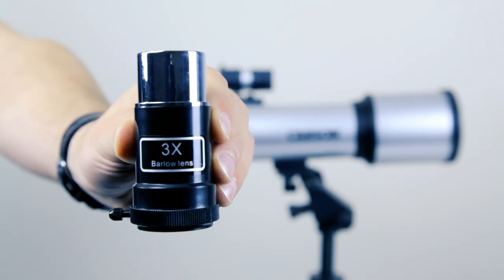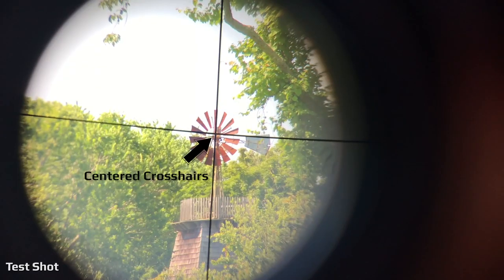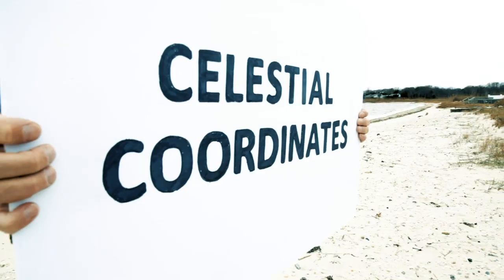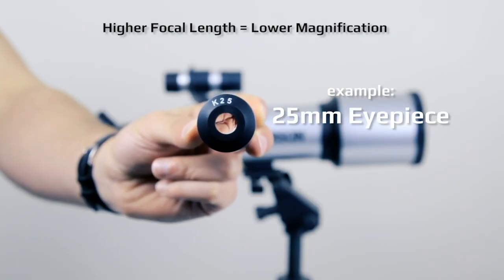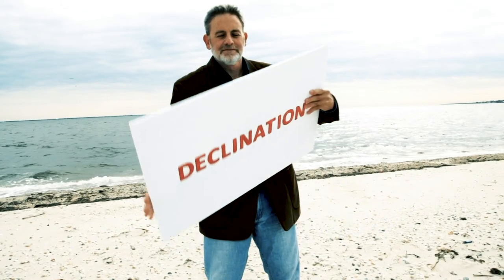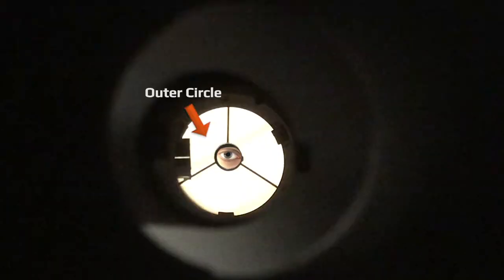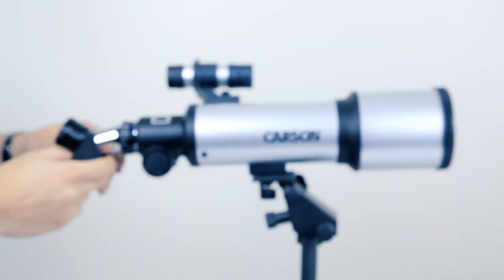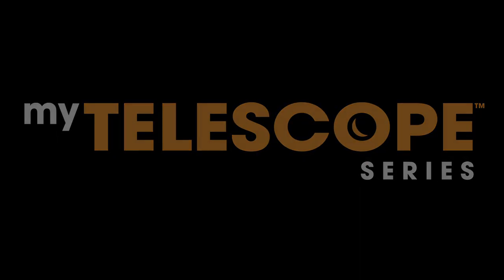My Telescope Video Advertisement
Directed and Produced by Tommy DeJosia
My Telescope Video Series is an educational series on telescope set up and maintenance.